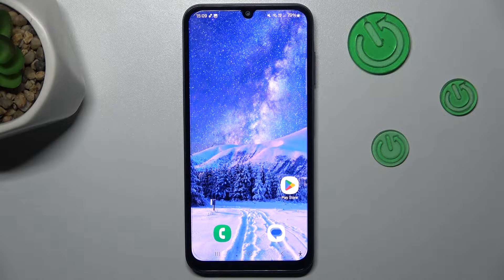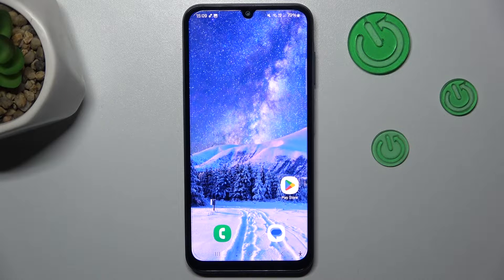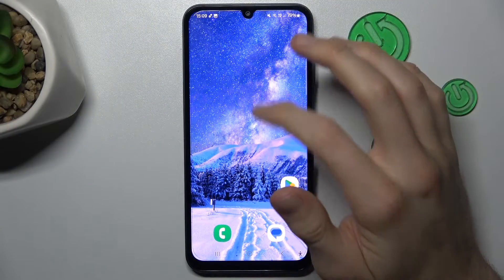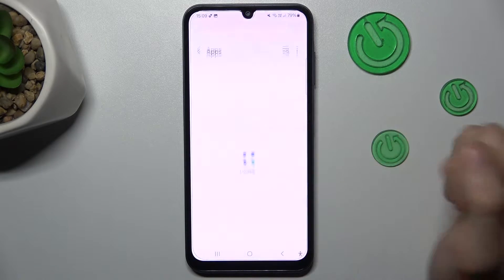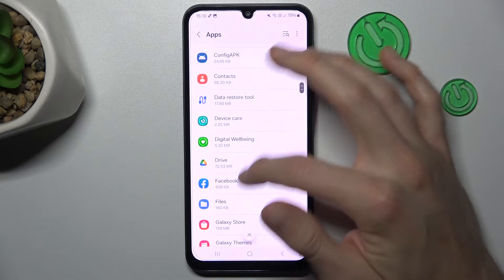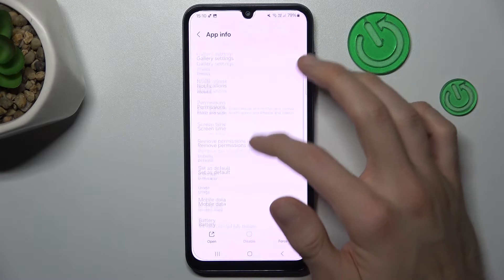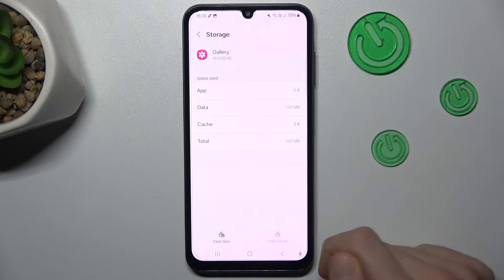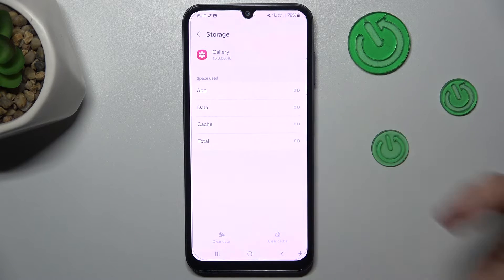How to Clear App Cache and Data on SAMSUNG Galaxy A15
Find out more about SAMSUNG Galaxy A15:
Optimize your SAMSUNG Galaxy A15's performance effortlessly! Learn the essential skill of clearing app cache and data to keep your Galaxy phone running smoothly. Join us in this quick tutorial to discover the steps for a cleaner and faster smartphone experience. Go to our YouTube channel if you want to know more about SAMSUNG Galaxy A15.

How to clear app cache on SAMSUNG Galaxy A15? How to remove app cache on SAMSUNG Galaxy A15? How to clear app cache and data on SAMSUNG Galaxy A15?